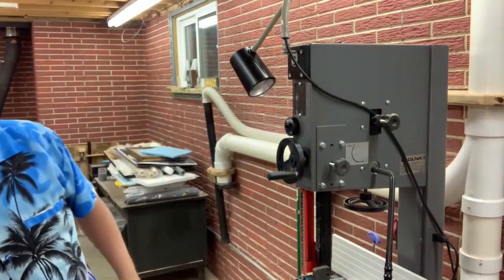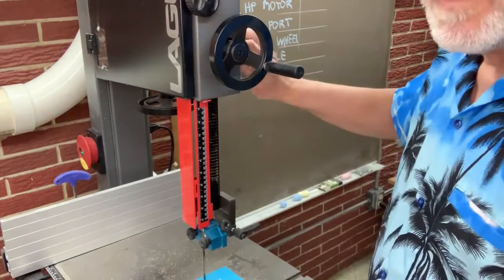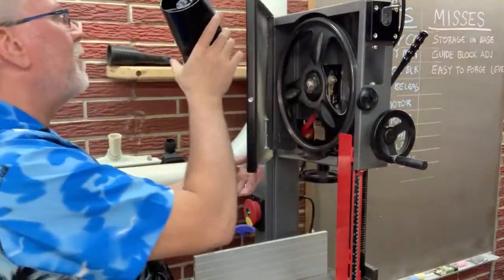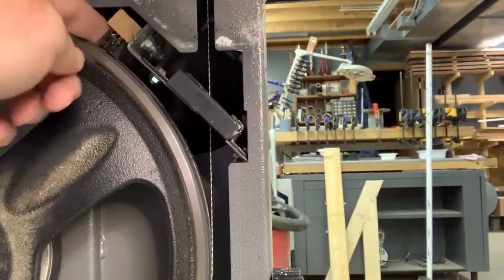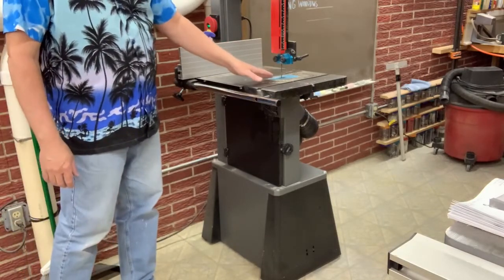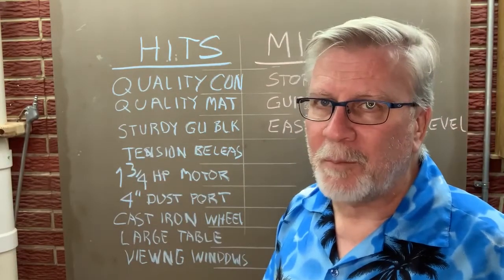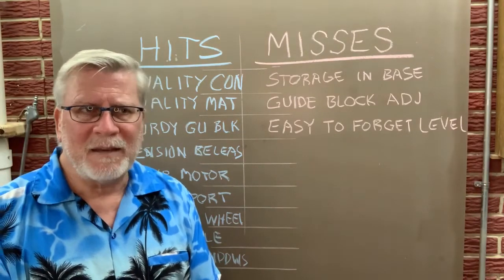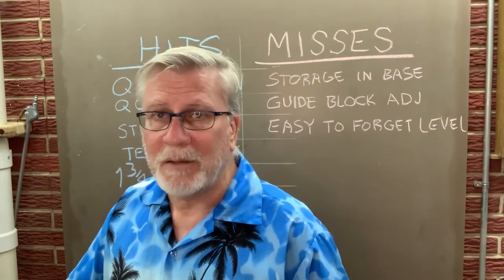Laguna 14 Twelve Bandsaw Review | On the Mark with Mark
Laguna 14 12 Bandsaw